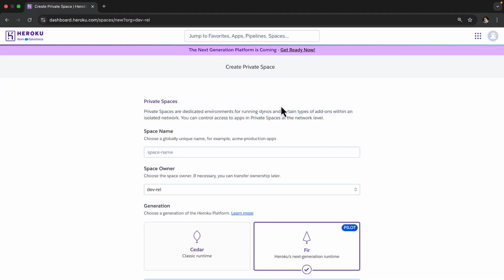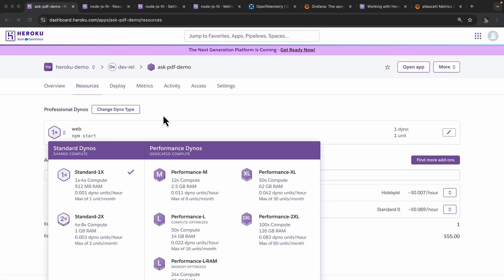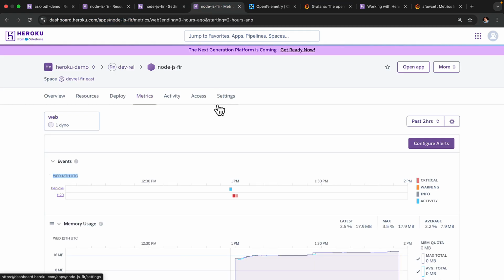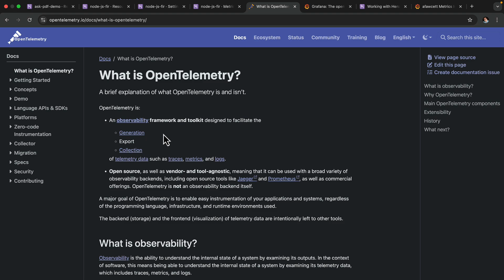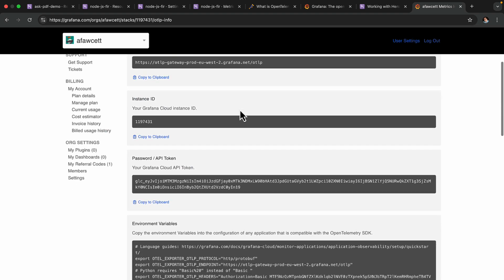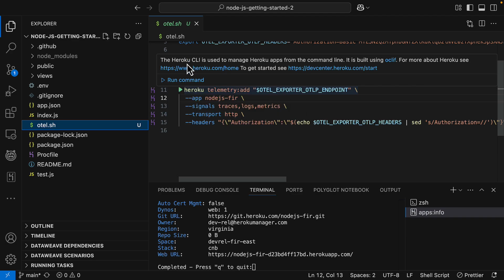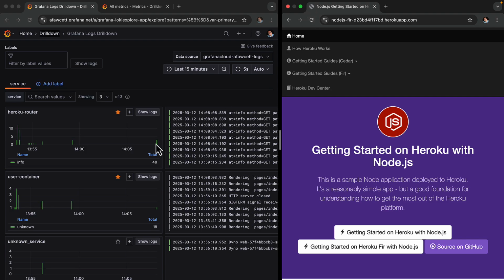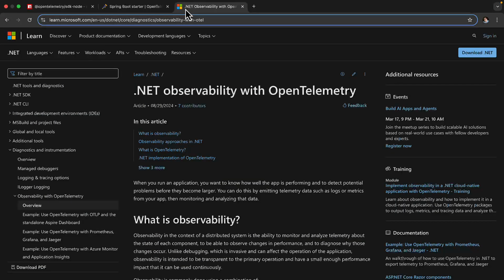Heroku Next Generation Private Spaces and Open Telemetry Support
Discover how Heroku is integrating modern Cloud Native technologies like Kubernetes and OpenTelemetry into its industry-leading developer and operations experience. In the first demo, you'll see how effortlessly you can deploy an existing application to our new Kubernetes-based infrastructure—using the familiar Heroku DX, now enhanced with a Visual Studio Code add-in. Next, we'll demonstrate how a single CLI command connects Heroku-provided app telemetry and your own to any OpenTelemetry-supported service, with Grafana as an example. This is just the beginning of the powerful new features coming to our next-generation platform.

Key Takeaways:
- Heroku is now built on top of Kubernetes and supports Open Telemetry
- You don't need to be an expert to leverage these technologies—Heroku DX handles the complexity for you.